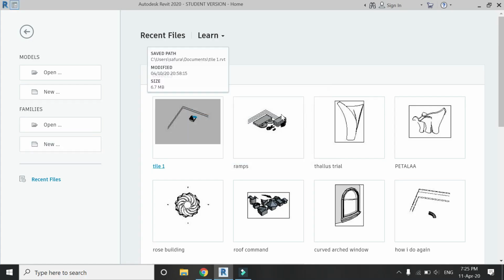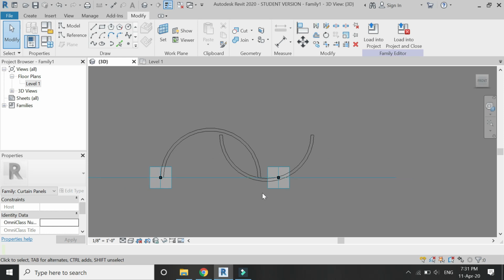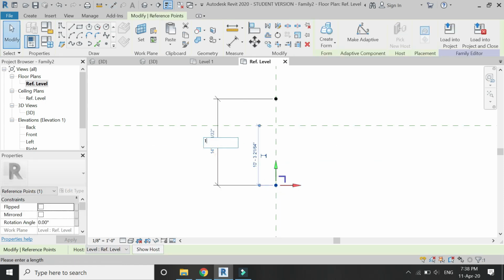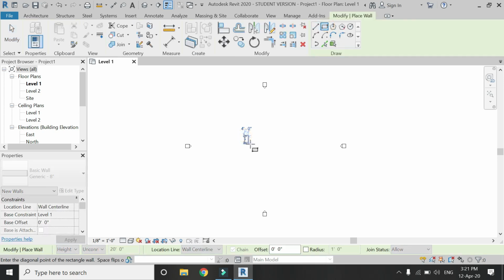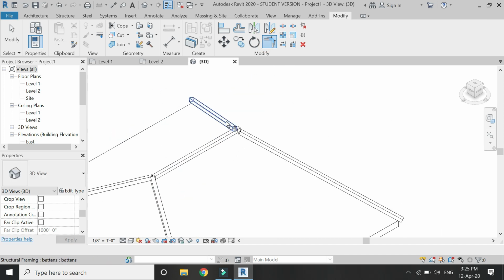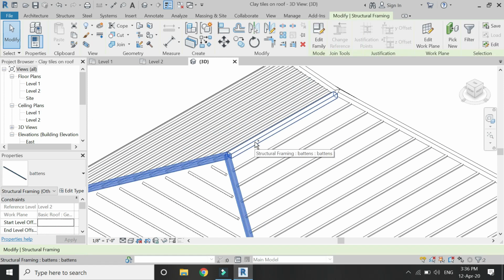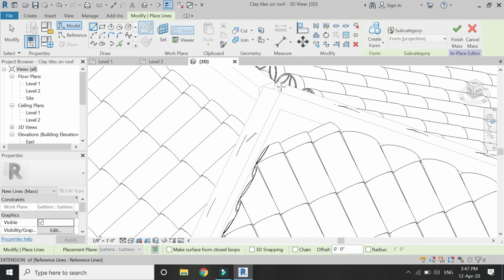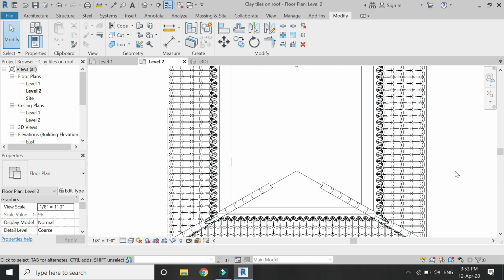Revit Tutorial - Roof Tiles on a Hipped Roof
In this video, I have created a single clay tile in the curtain panel family template file and then using the massing and divide surface command, I have placed the tiles on the roof.